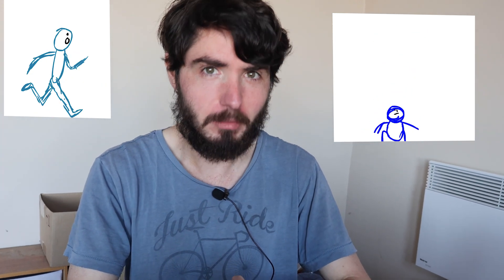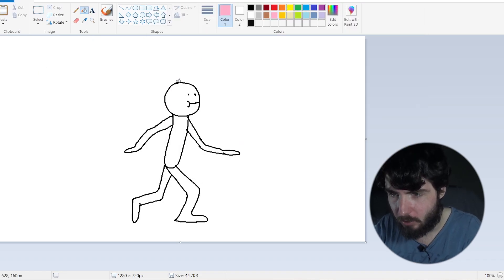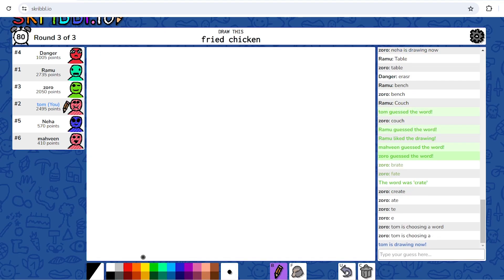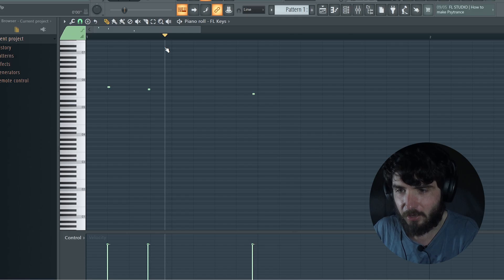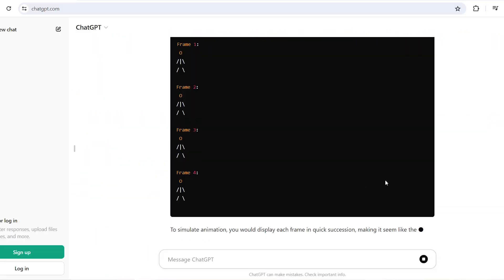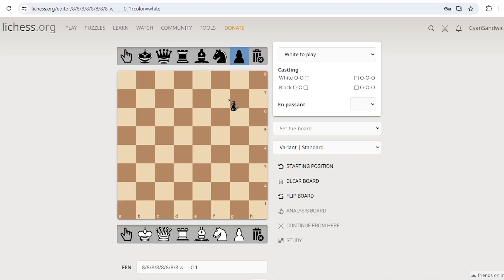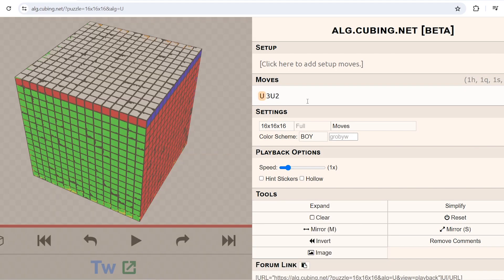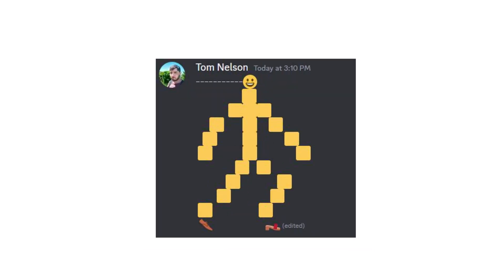Animating a Walk Cycle in Silly Programs